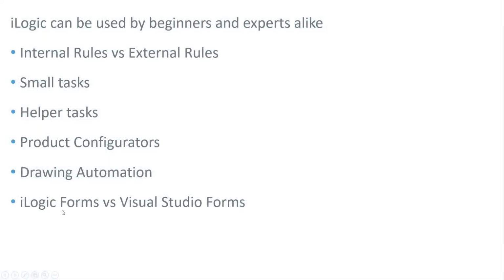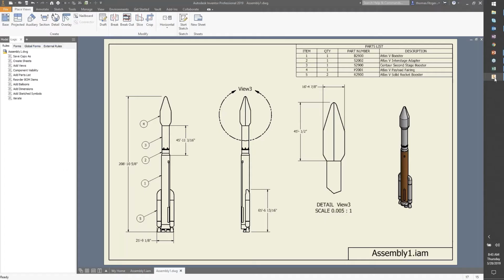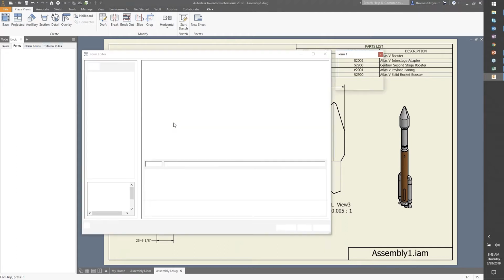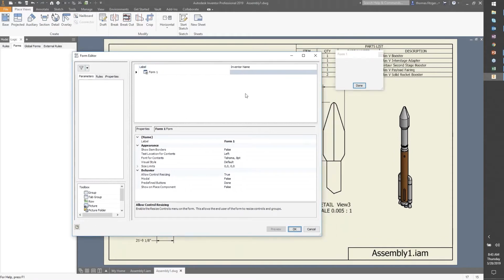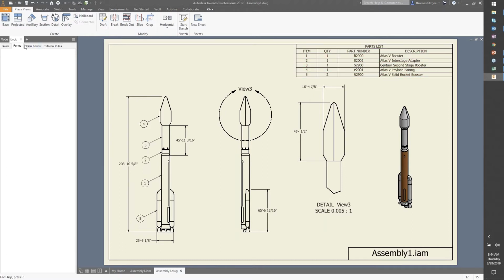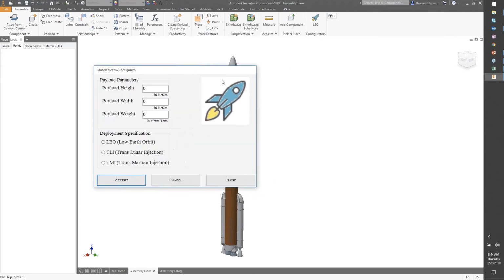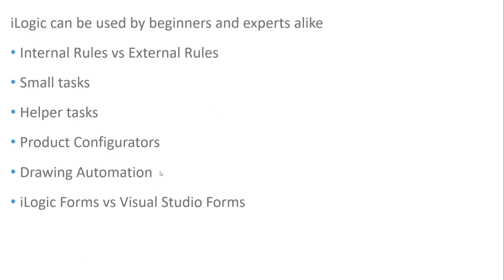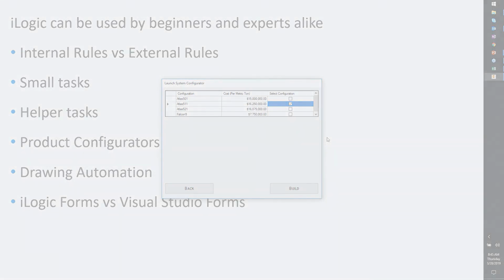Design Automation Part 3 Ch 7 iLogic forms vs Visual Studio forms